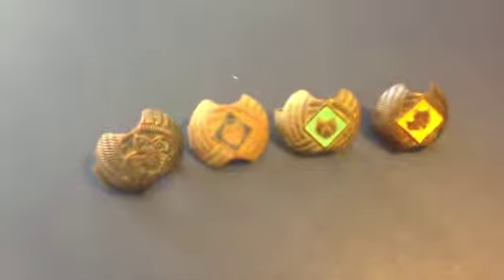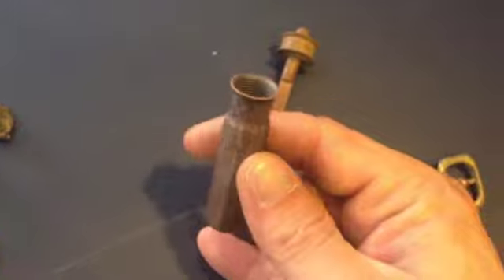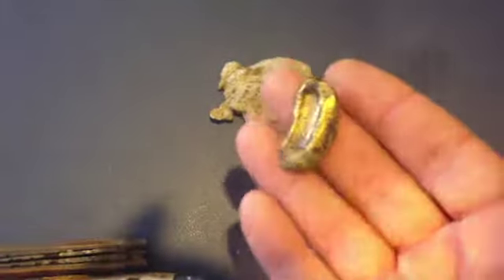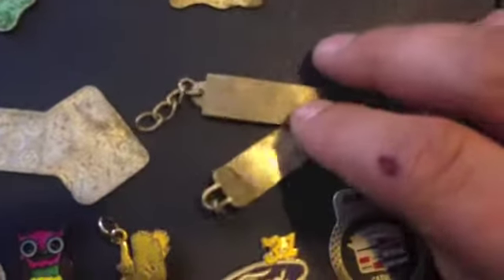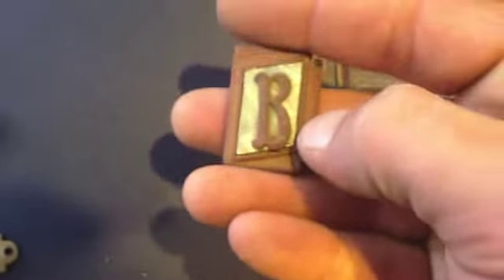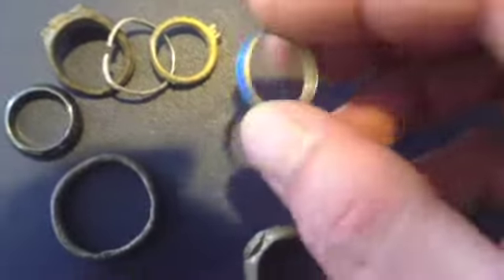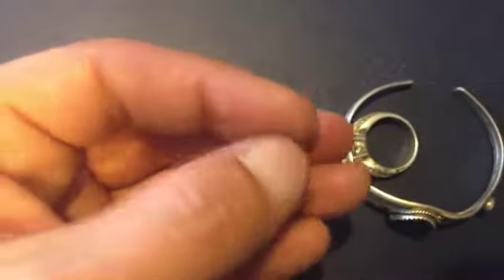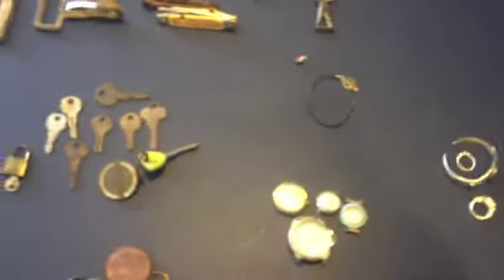Metal detecting relics from 2013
These are my relics found from July to December 2013